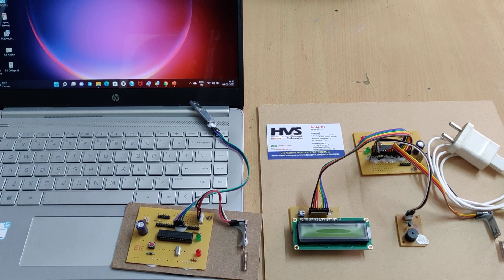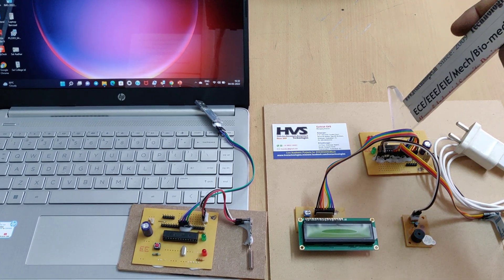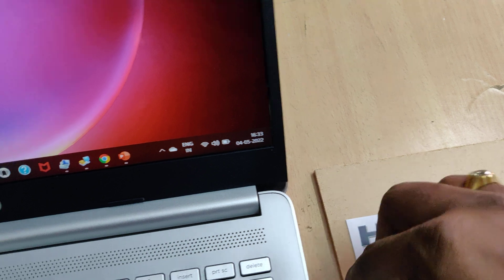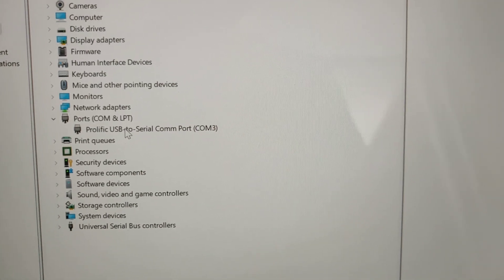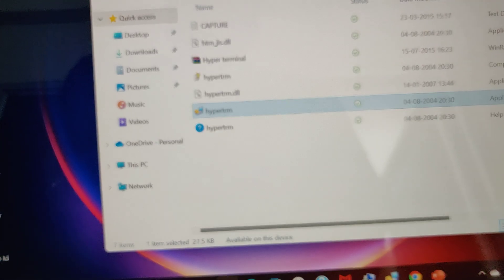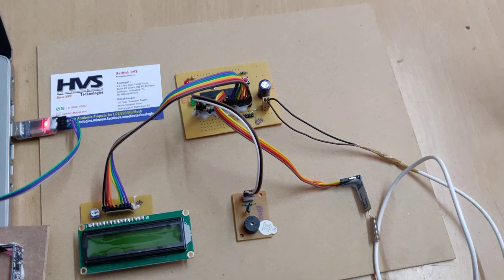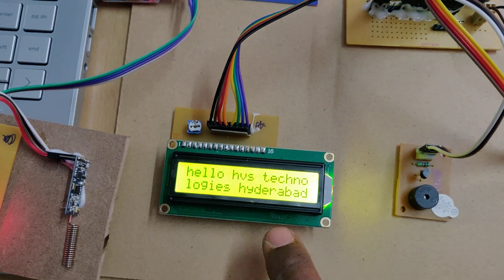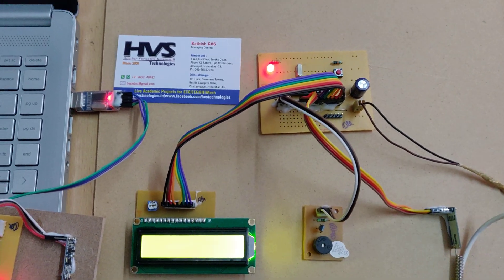HVS-3514. Wireless data Encryption and Decryption for Secured communication using RF with AES